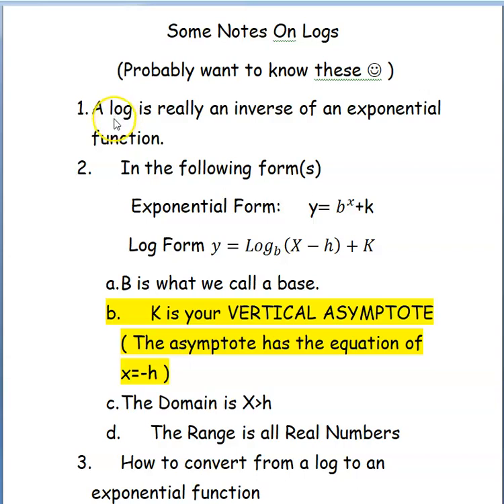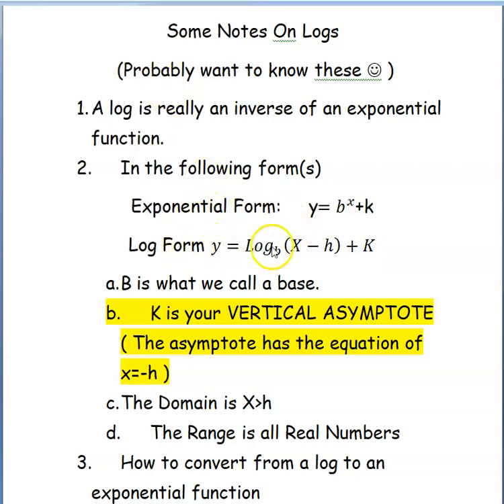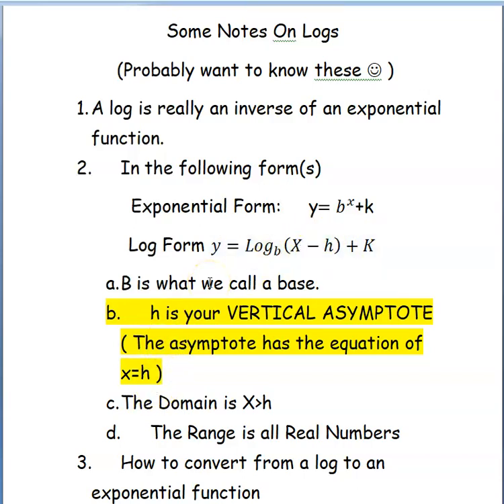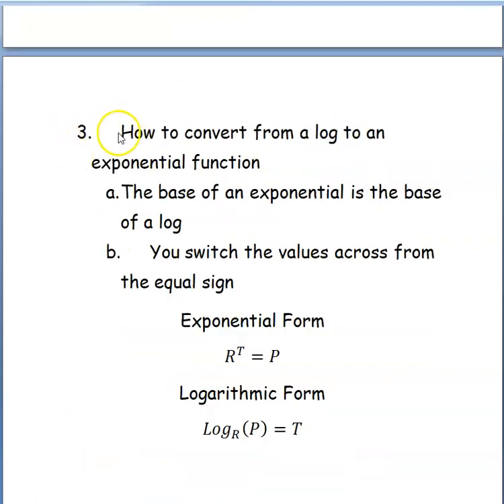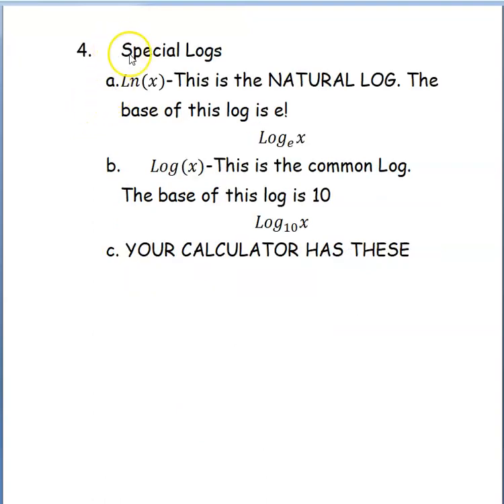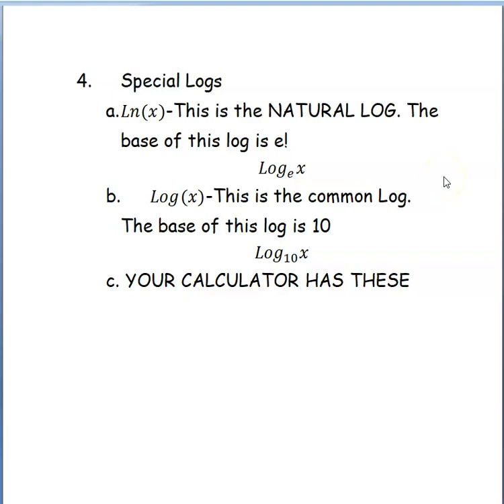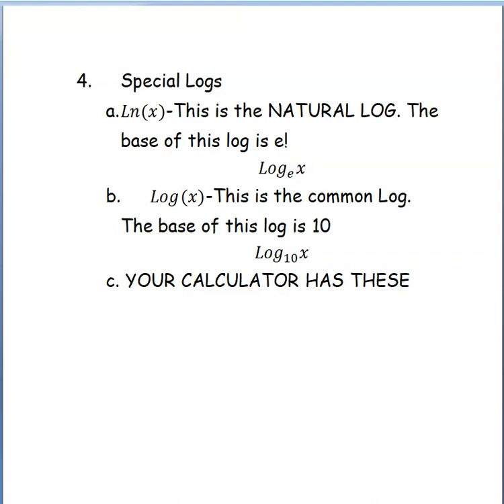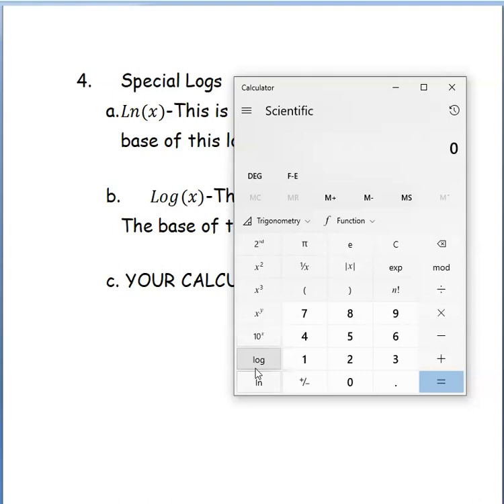Section 8 4 Video Notes